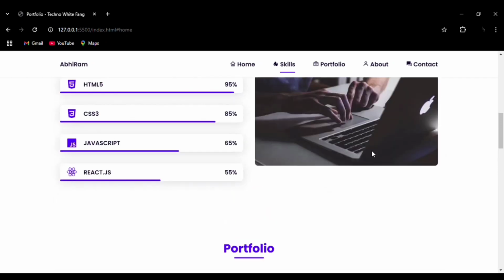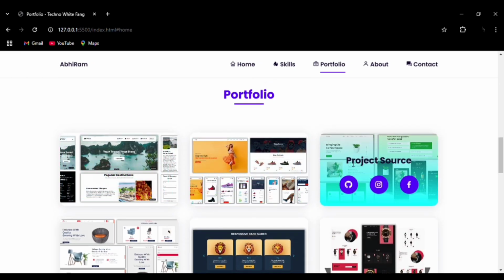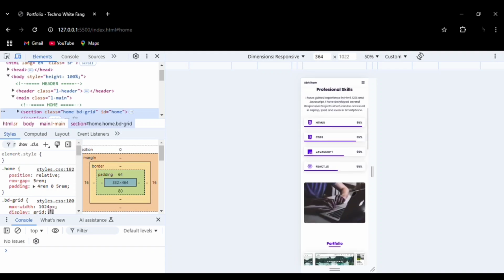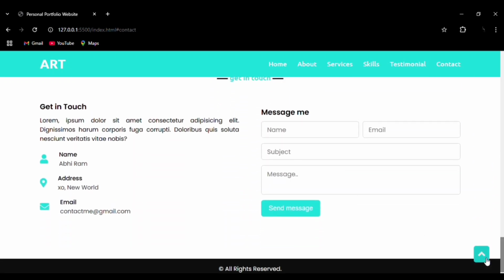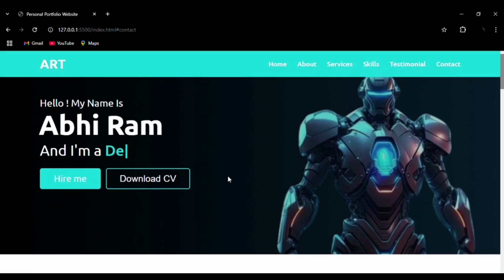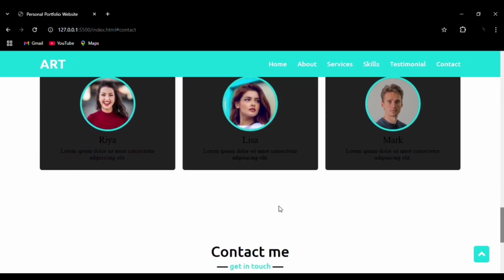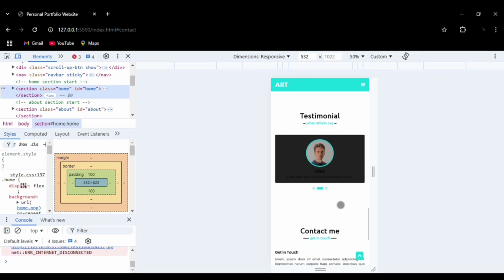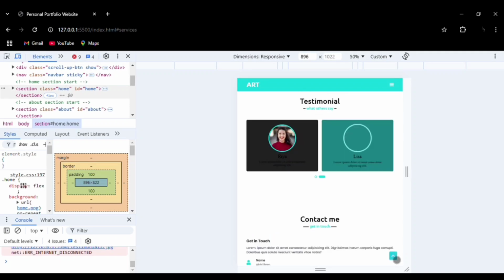Master Frontend Web Development With 2 Real World Portfolios using html css js Beginners to Advanced